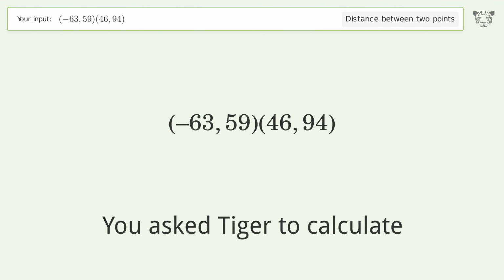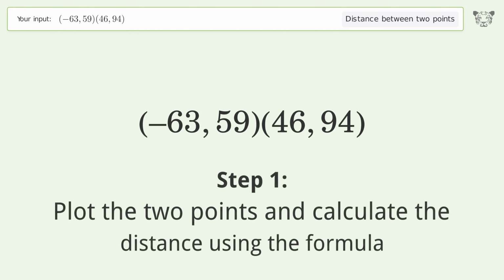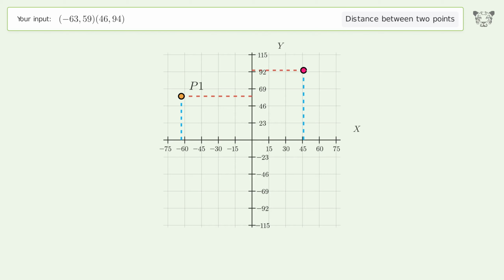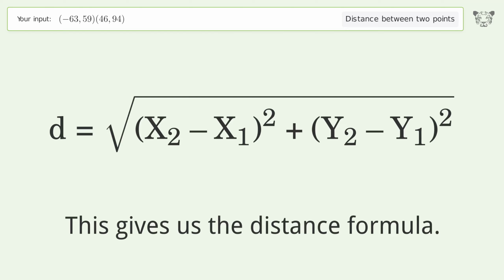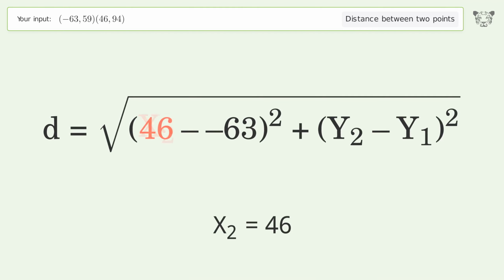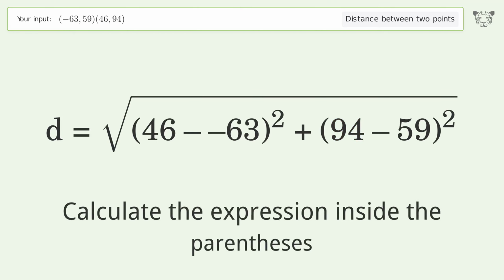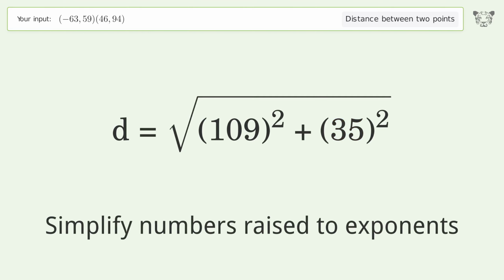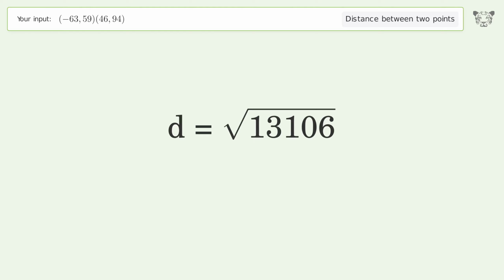Find the distance between two points p1 (-63,59) and p2 (46,94): Step-by-Step Video Solution